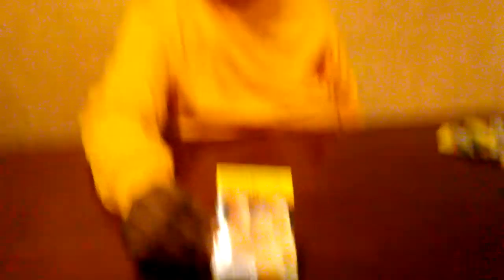SEED EXCHANGE |Package#5;Pumpkin Patch 1993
In which i unbox a gift in the seed exchange. I say #4 in the video, but it is actually Package #5.Let's talk about Cucurbits!
The Cucurbitaceae (/kjuːˌkɜːrbɪˈteɪsii/), also called cucurbits and the gourd family, are a plant family consisting of about 965 species in around 95 genera, the most important of which are: Cucurbita – squash, pumpkin, zucchini, some gourds. Lagenaria – calabash, and others that are inedible.(Wikipedia)